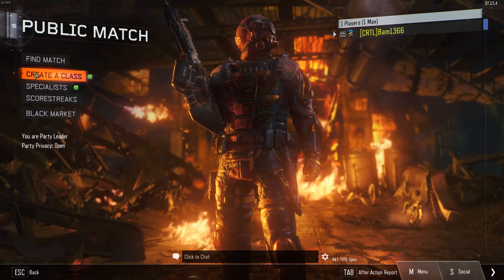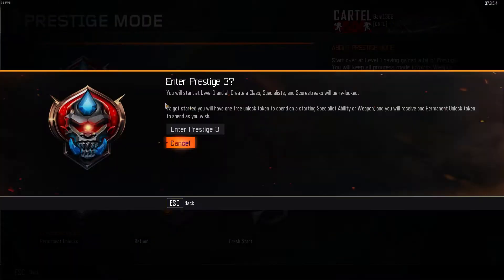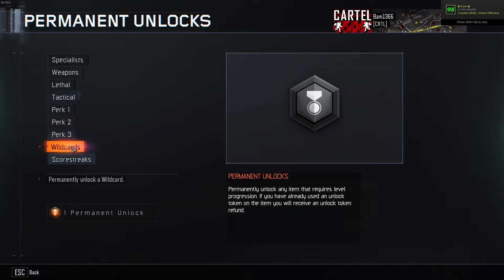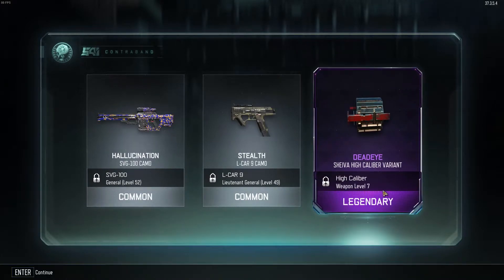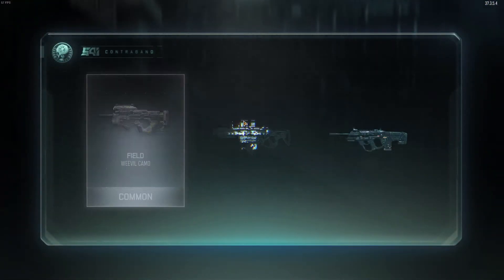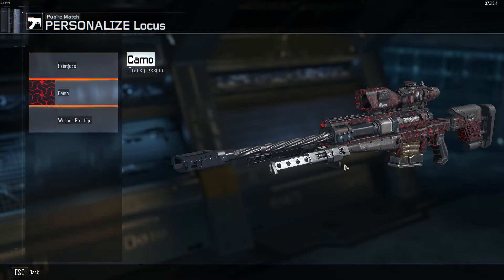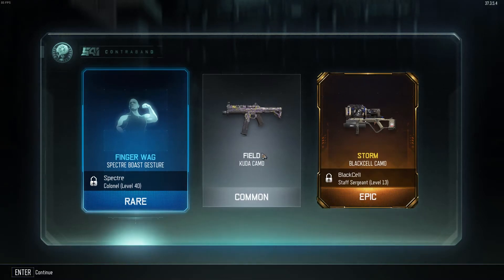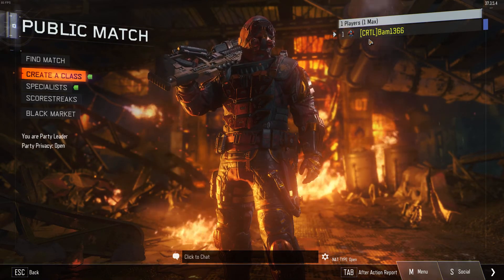Black Ops 3! Prestige 3 HYPE!!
I've been LOVING black ops 3 guys! I grinded out third prestige before double XP wore off! I'm SO hype!